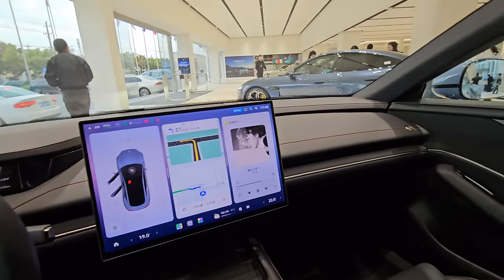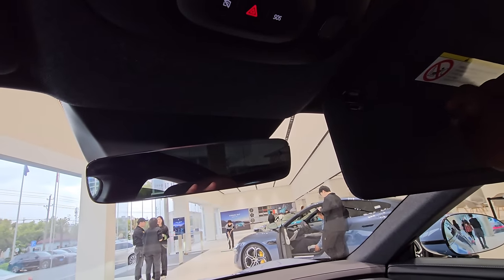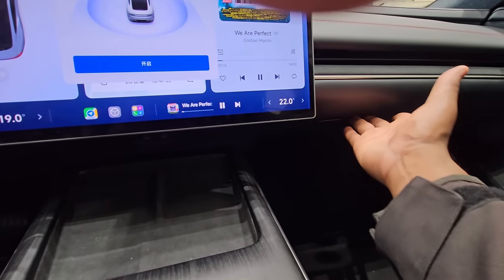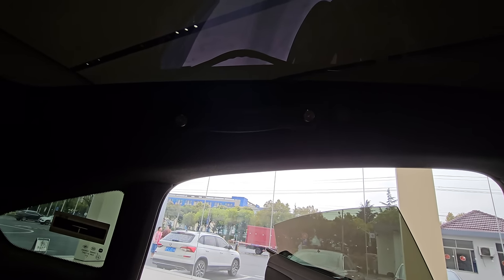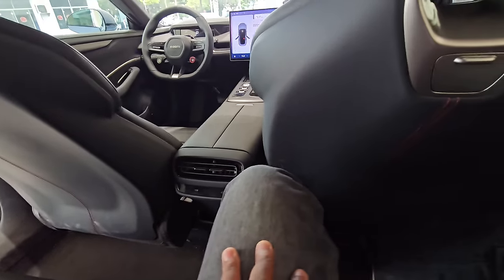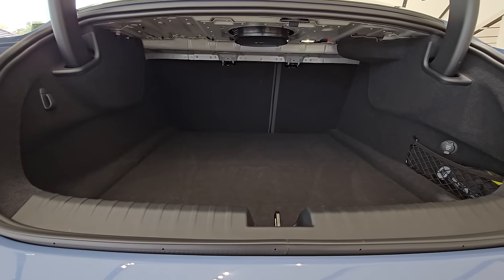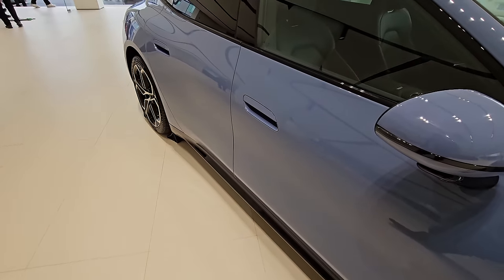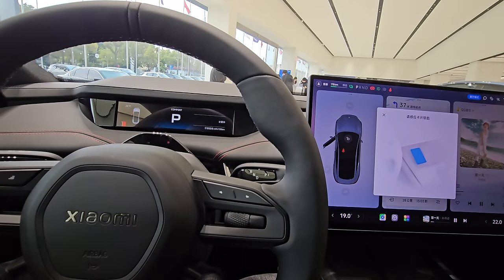MI SU7. Xiaomi's Maiden Electric Car Is Released, And It Looks... NICE!🔥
This is a detailed walkaround of Xiaomi's first-ever car just released in China. It has some really nice lines and sleek angles and is selling fast. This video will give you a close-up view. Do you think they have entered the car market strong enough?